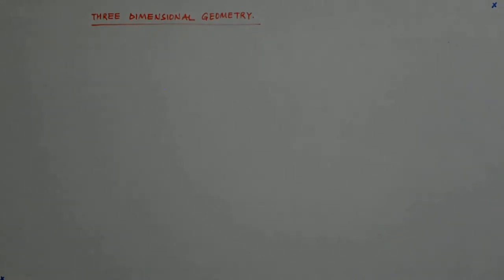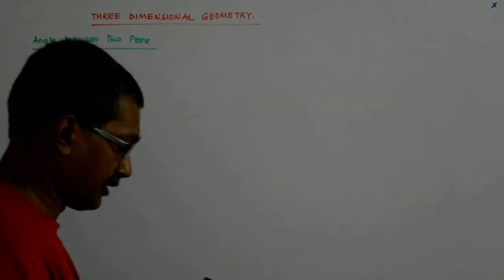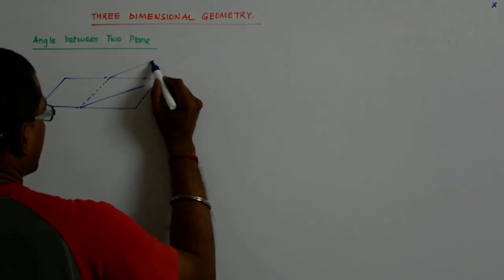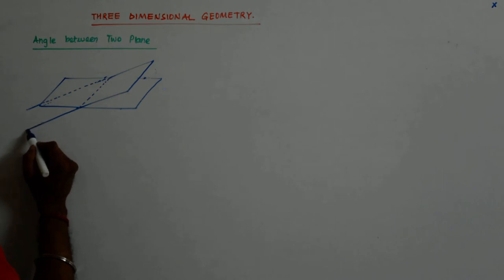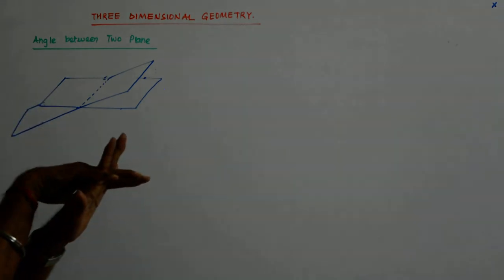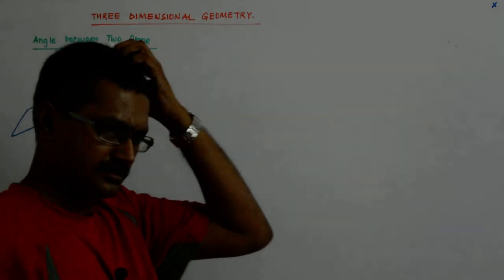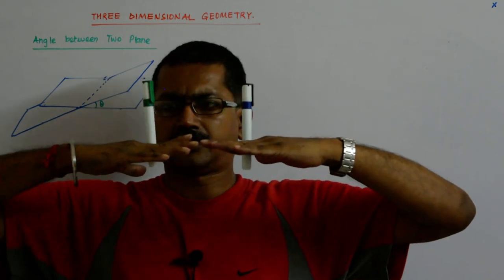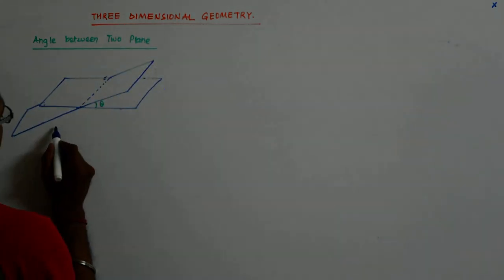Three Dimensional Geometry 27